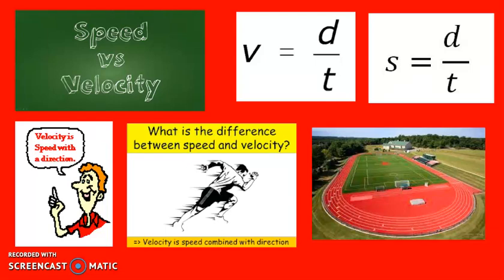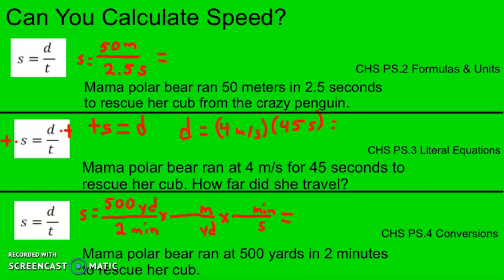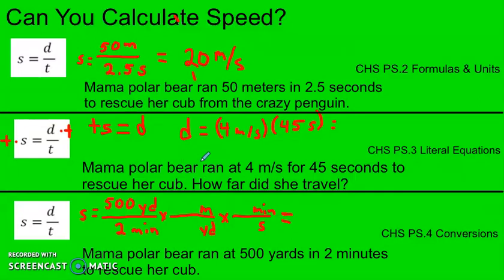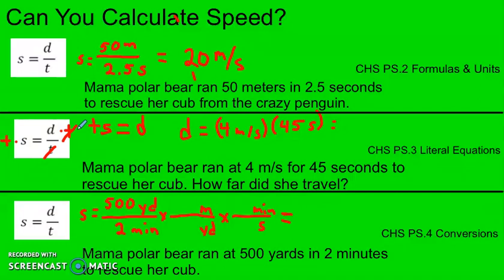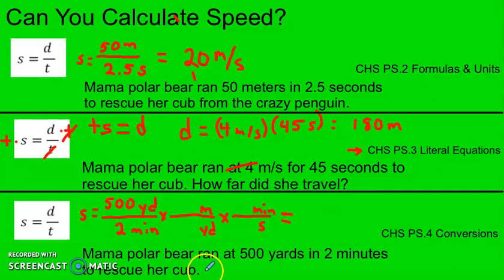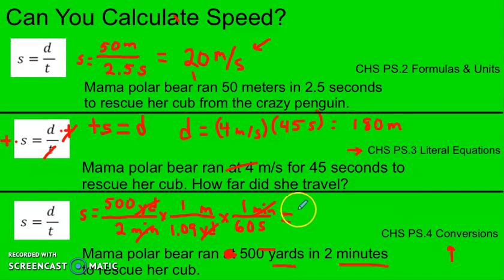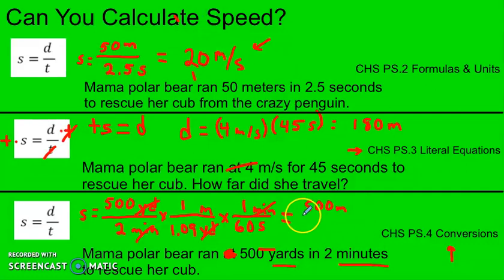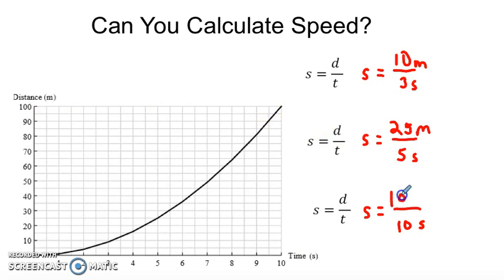Mr Mitchell PS Speed, Velocity, and Calculations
Can you calculate speed?  With this video we will learn how to calculate it with three different types of speed word problems and a distance / time graph.